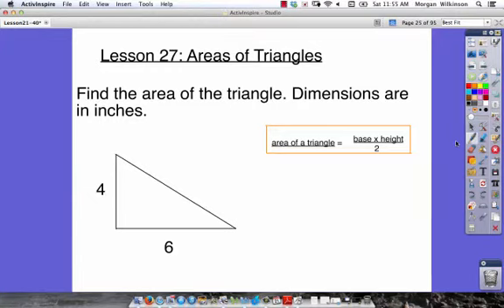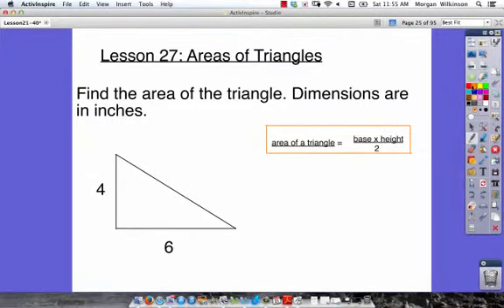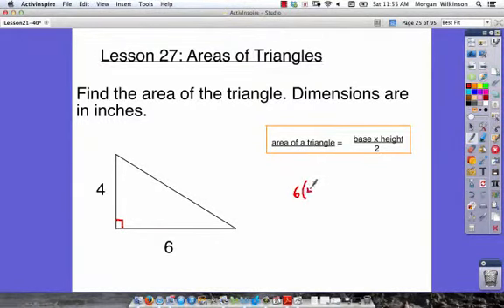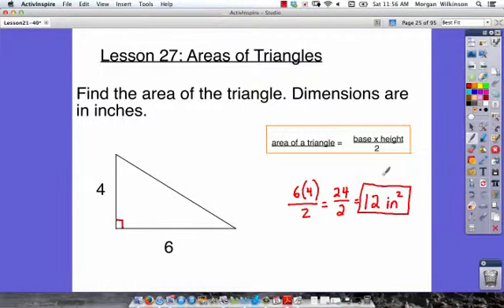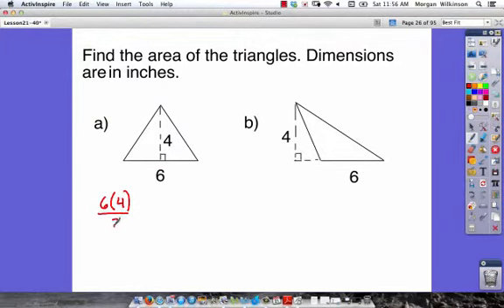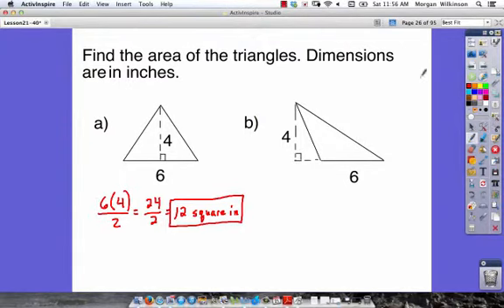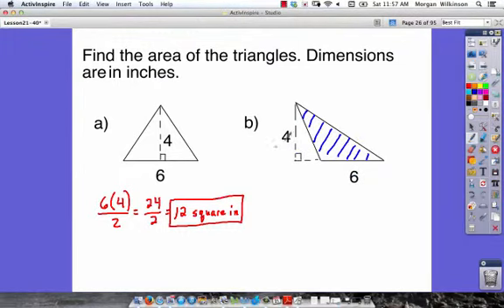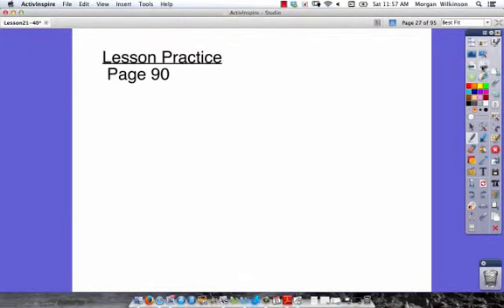Algebra 0 5 Lesson 27